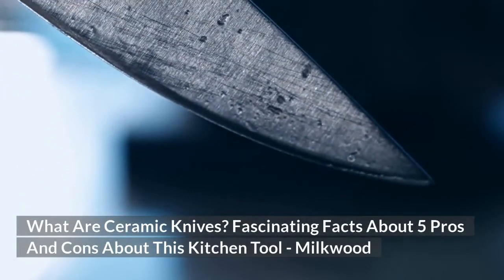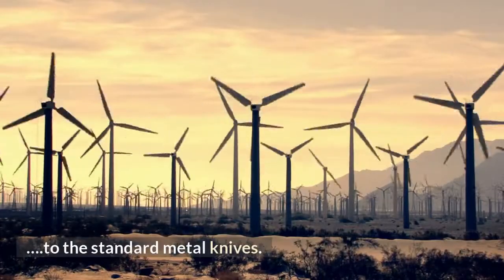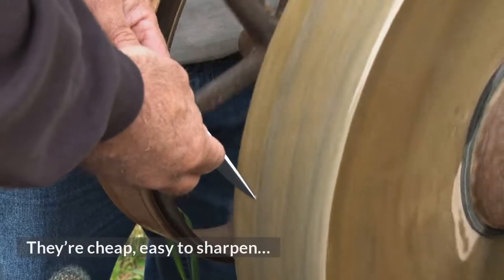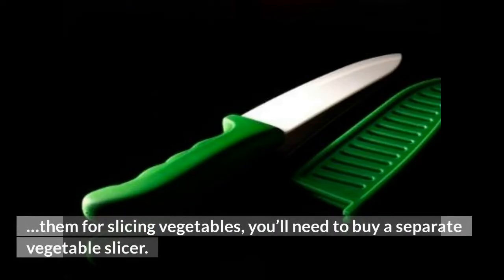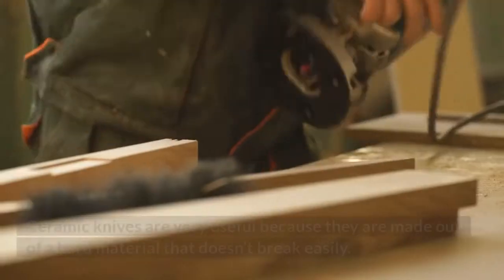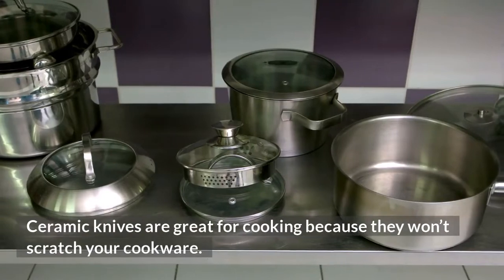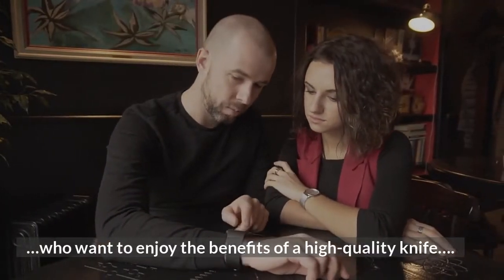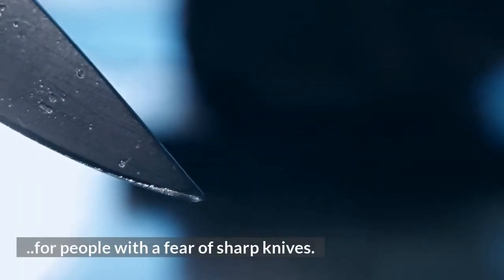What Are Ceramic Knives? Fascinating Facts About 5 Pros And Cons About This Kitchen Tool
If you want to read more about this topic, you can find out on our article

What are ceramic knives? Ceramic knives are a great alternative…

….to the standard metal knives. Ceramic knives…

….have the benefit of being light, durable and non-corrosive. Ceramic knives….

…are great for many different types of food. They are very easy…

….to maintain and clean. Interested about this kitchen tool?

Read this article until end to know more about it.